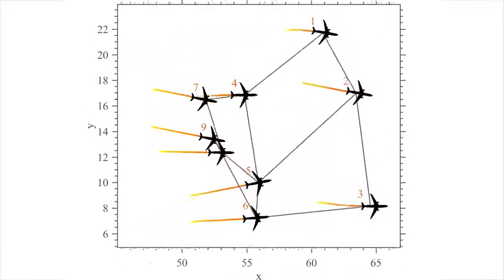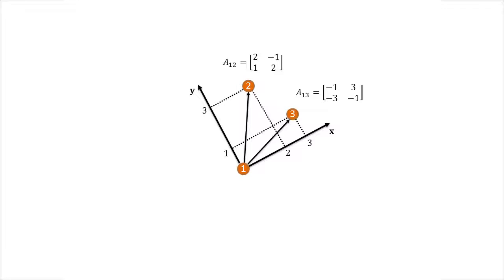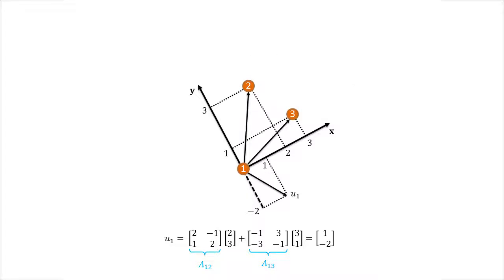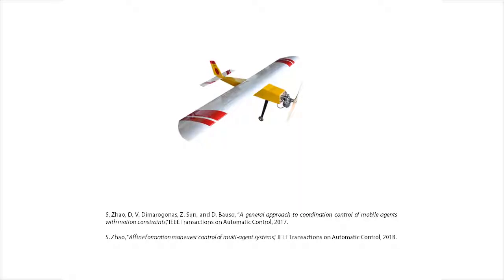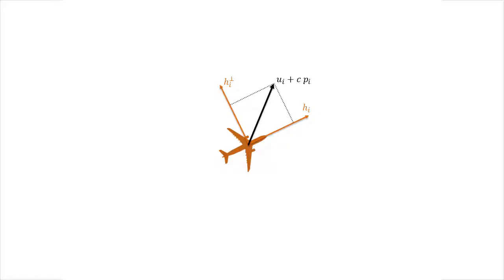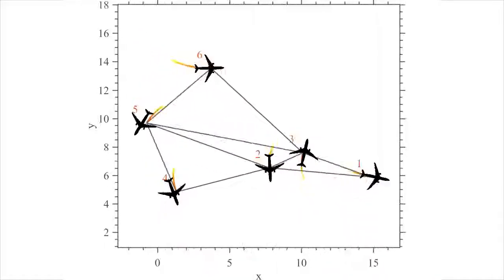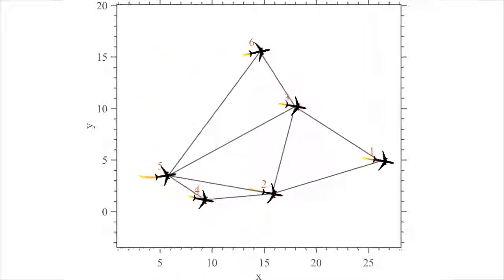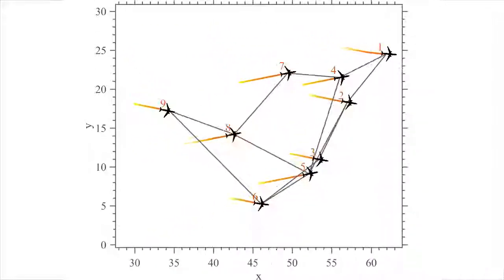Distributed Formation Control and Navigation of Fixed-wing UAVs at Constant Altitude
We present a distributed control strategy for a team of fixed-wing Unmanned Aerial Vehicles (UAVs), such that they achieve a desired formation and travel along a desired direction at a constant altitude.
The proposed strategy is fully distributed and can be implemented using relative position measurements acquired by UAVs in their local coordinate frames. Furthermore, UAVs do not need to communicate. To validate the proposed approach, simulations are provided.

Kaveh Fathian, Tyler Summers, Nicholas Gans

University of Texas at Dallas, USA.